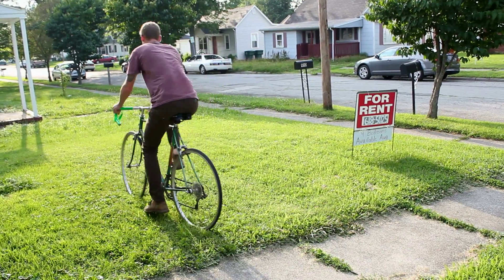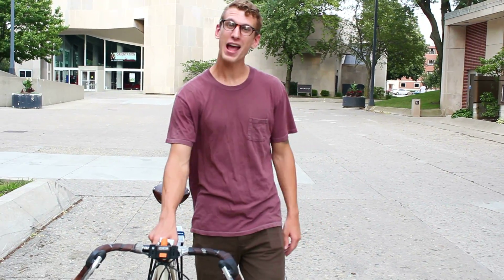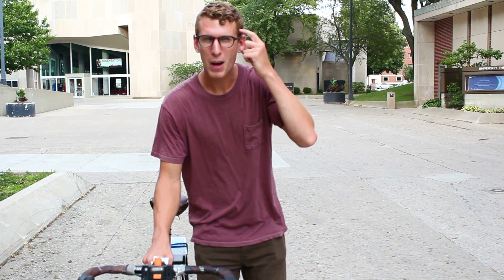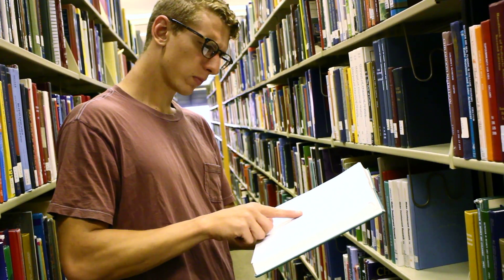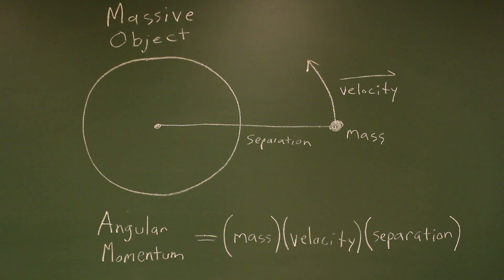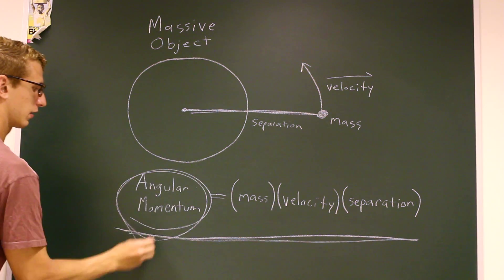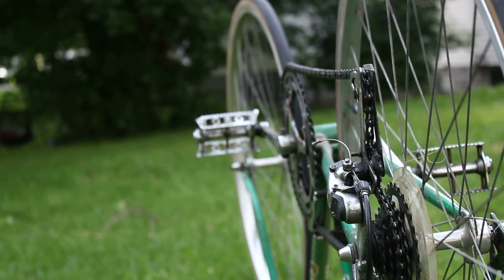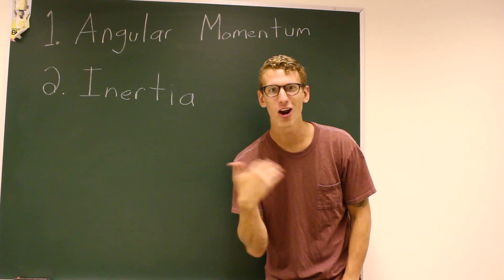It's Why You Don't Tip Over And Break Your Neck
This is a song my friend and I made for the Science Of The City video contest.

Song written/recorded by me.
Video shot/edited by Derek Miller.

Lyrics:
I've always done a lot of biking
But I never seemed to question why I wasn't falling down all the time
I always took that part for granted
But just the other day the topic started runnin' round in my mind
So I did myself some research
I found out that it's a couple different reasons
Angular momentum and inertia
Are the things that keep me riding throughout all four seasons

(Angular momentum is the tendency of a spinning object to keep spinning with the same orientation. It's the same force found in a gyroscope, and it helps the wheels of your bike resist changes in the bike's upright position. Inertia is the tendency of an object in motion to resist changes in direction or speed. That's what keeps the bike upright while you're turning and pedaling!)

I used to wonder how I stayed upright
While I rode around on my bike
I know it's angular momentum and inertia
That's why biking doesn't hurt ya
It's quite simple but it seems complex